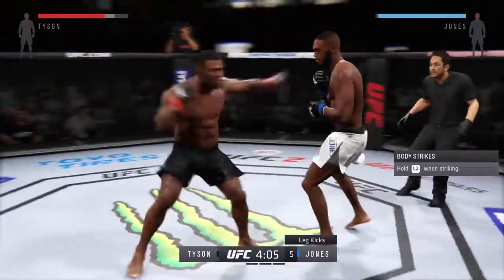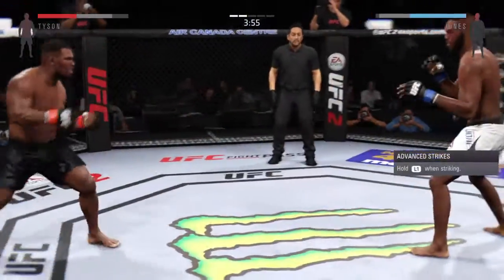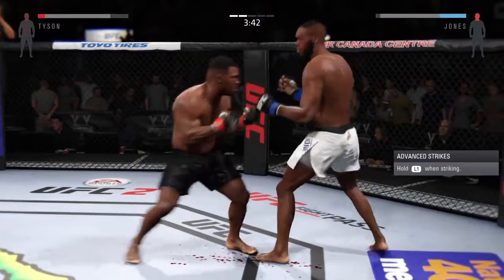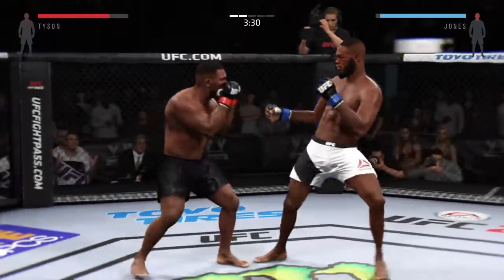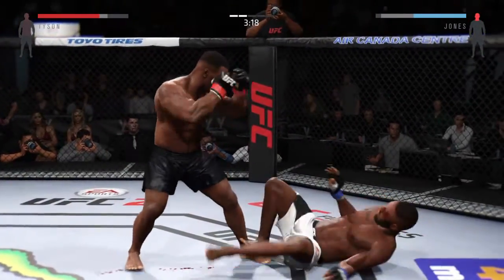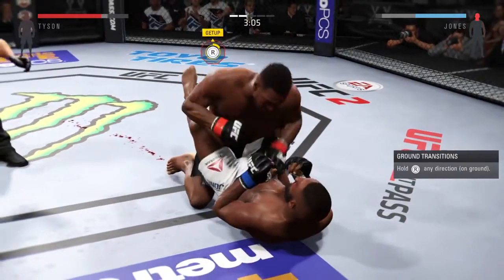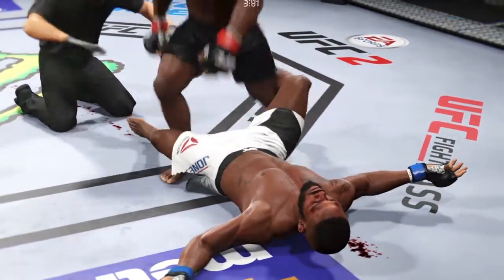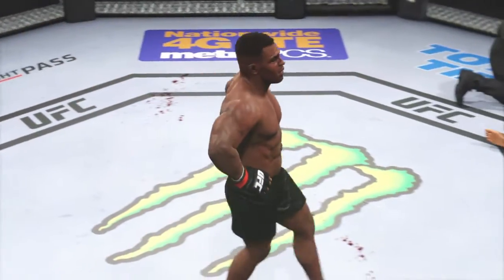EA SPORTS™ UFC® 2 Mike tyson aka pitbull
2nd round KO for iron mike